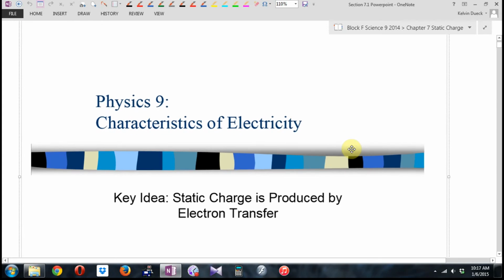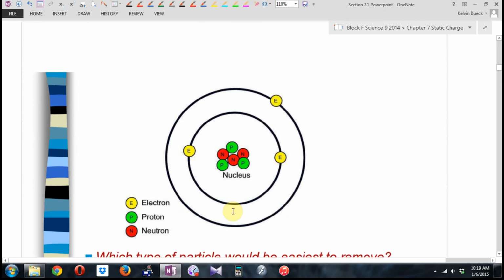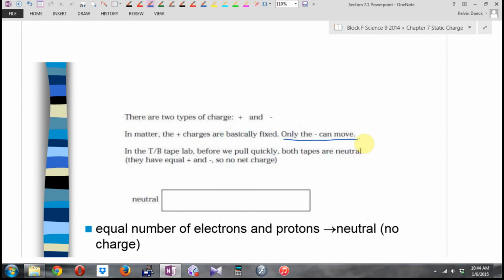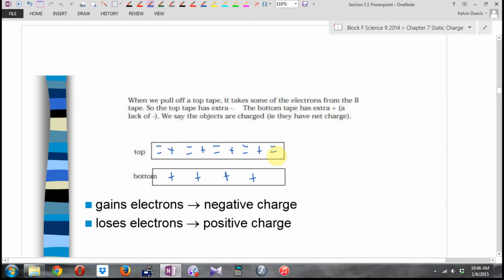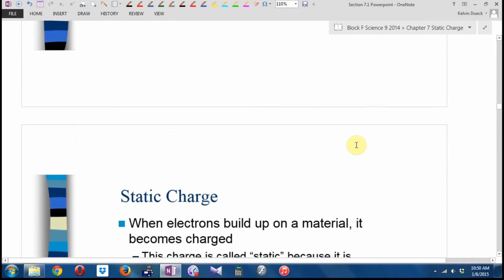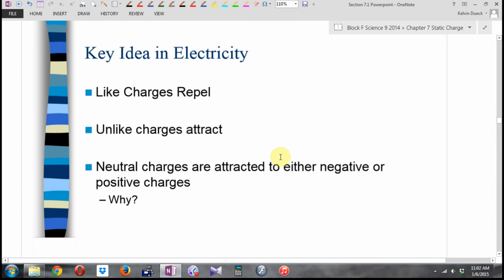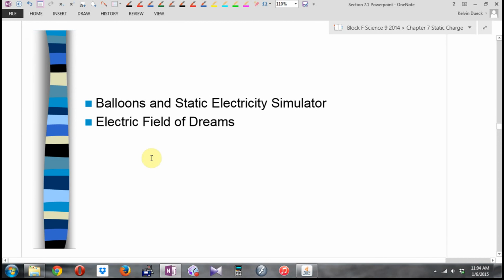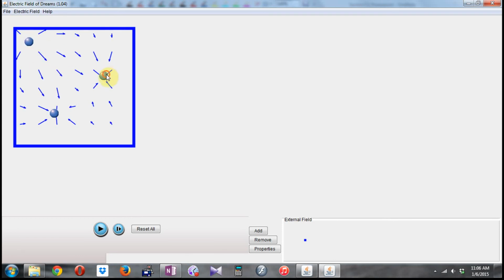Science 9 7.1 Static Charge Part 1